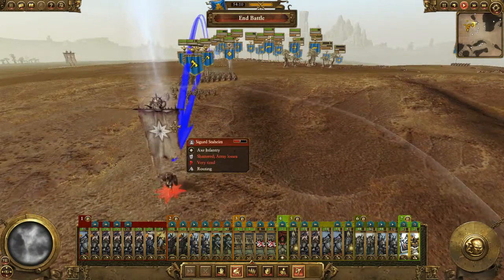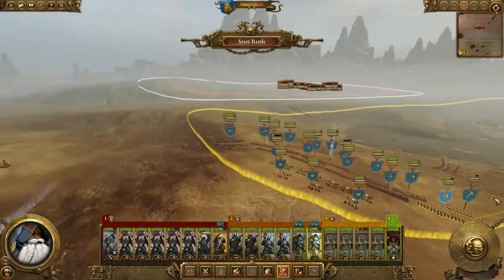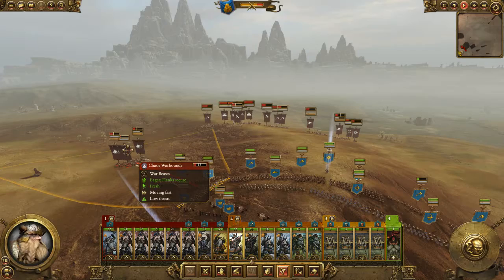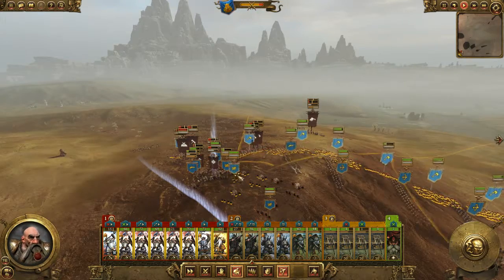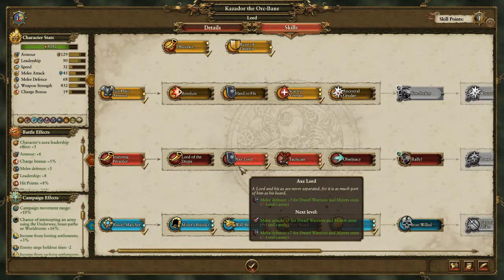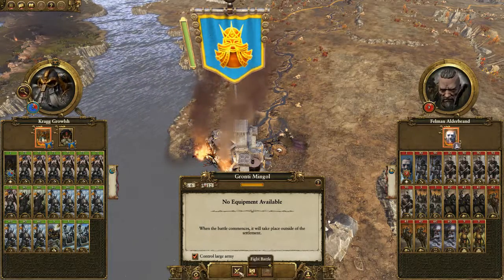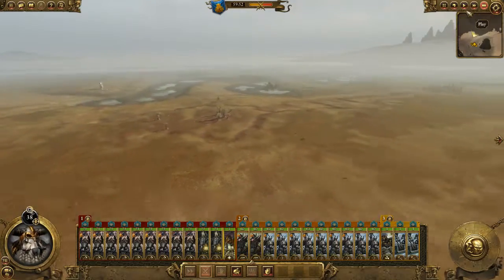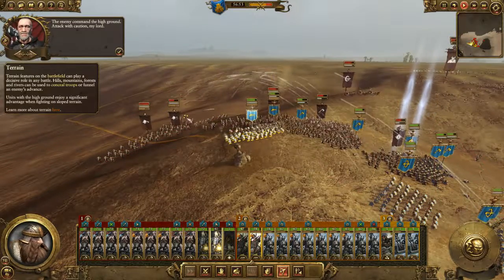Total War Warhammer: Dwarf Campaign part 53 - More Chaos Nords